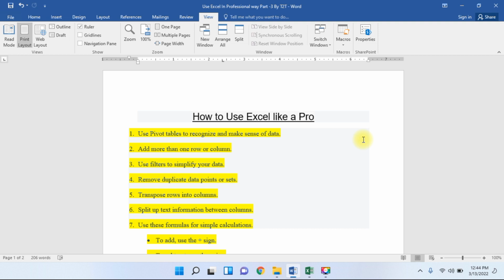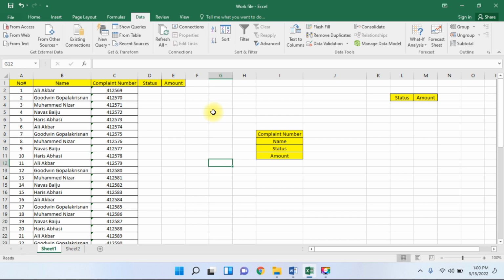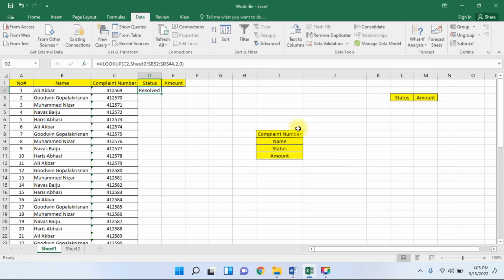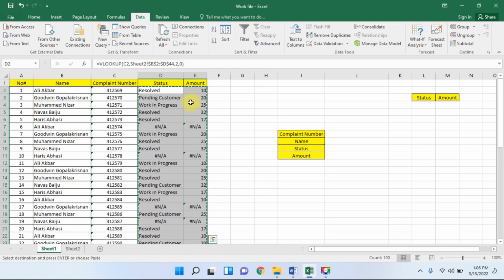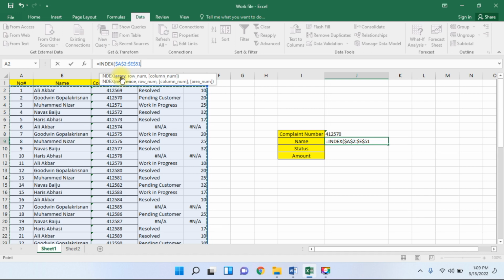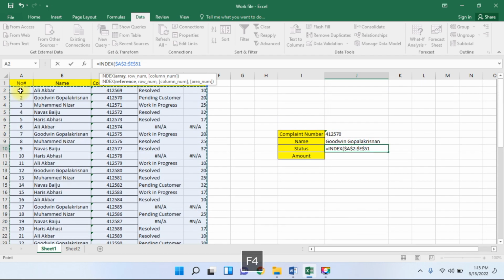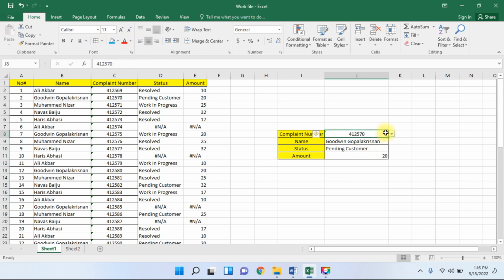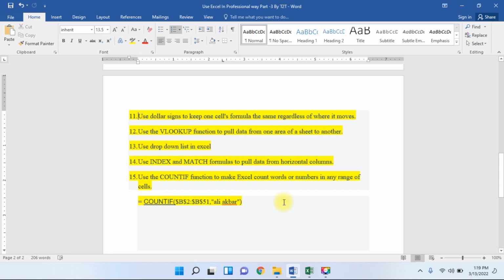Use Excel In Professional way Part -3 By T2T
11. Use dollar signs to keep one cell's formula the same regardless of where it moves.
12. Use the VLOOKUP function to pull data from one area of a sheet to another.
13. Use drop down list in excel
14. Use INDEX and MATCH formulas to pull data from horizontal columns.
15. Use the COUNTIF function to make Excel count words or numbers in any range of cells.
= COUNTIF($B$2:$B$51,"ali akbar")